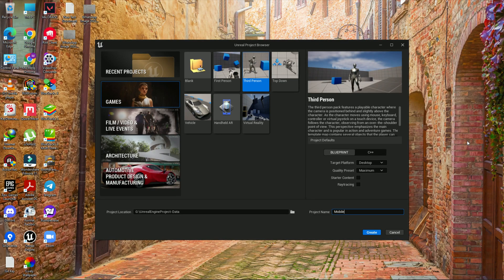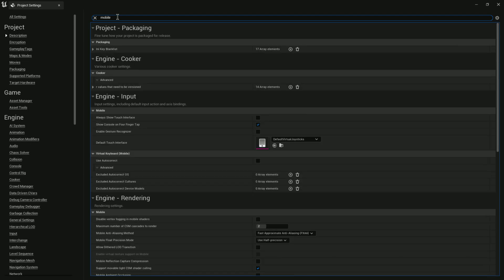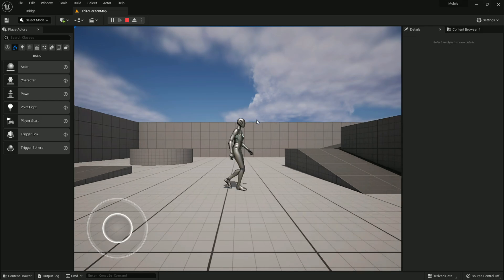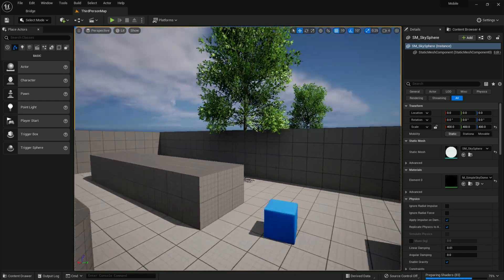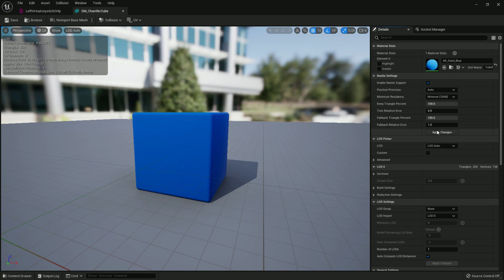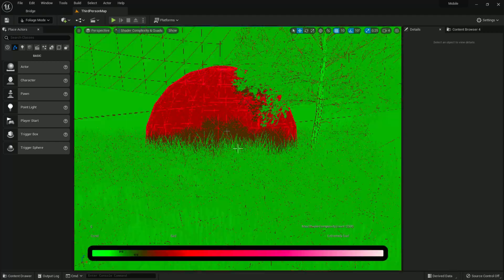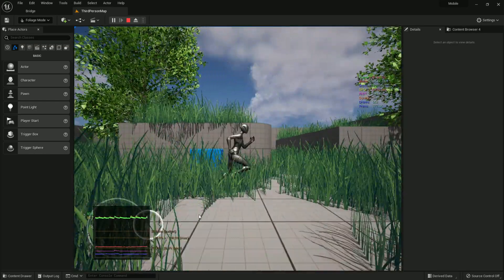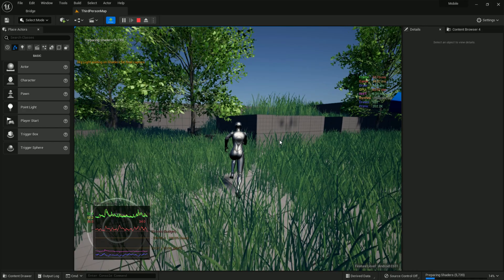Unreal Engine 5 Android Mobile Project Setup for development Android Guide for unreal engine